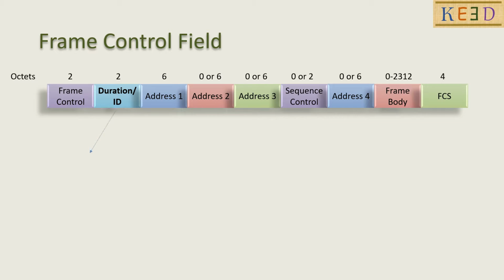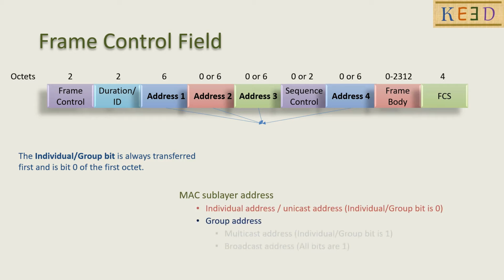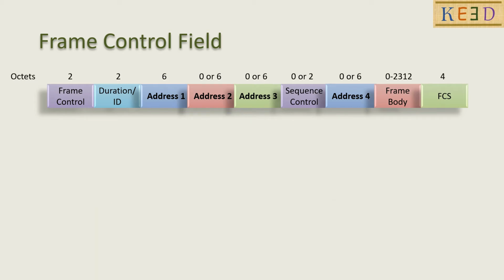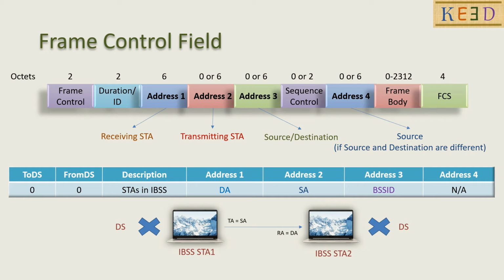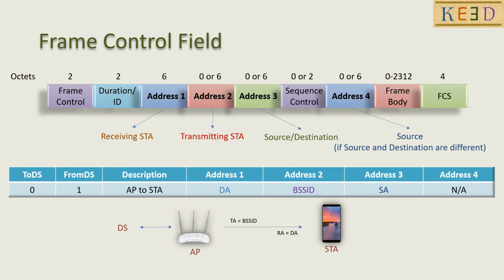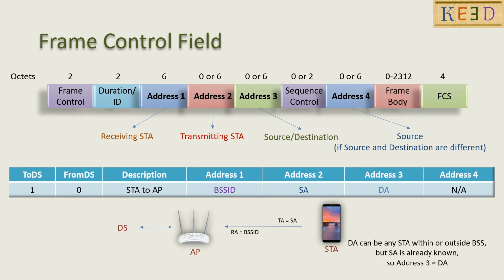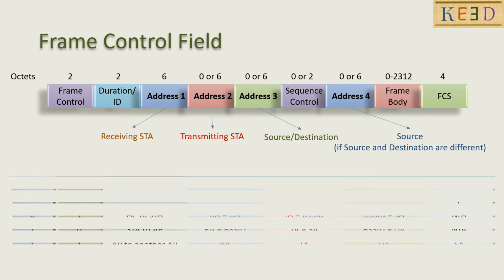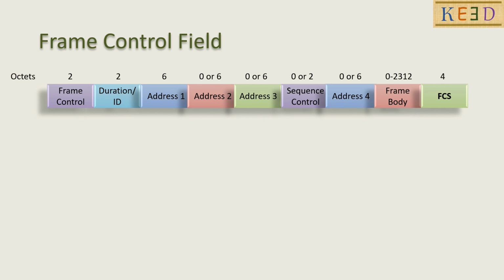WiFi Lecture#7 802.11b Frame Format - 2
Frame format introduction in WiFi
- Duration
- Addresses
- Sequence Control
- FCS